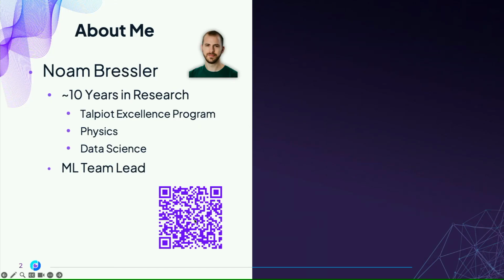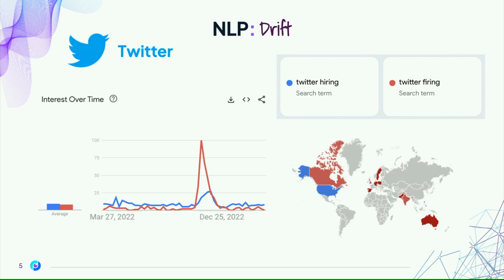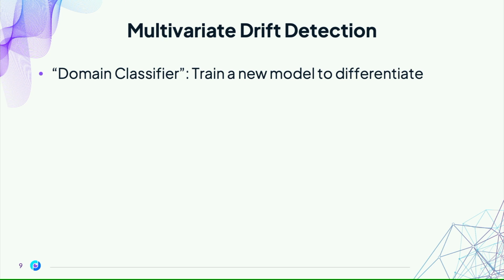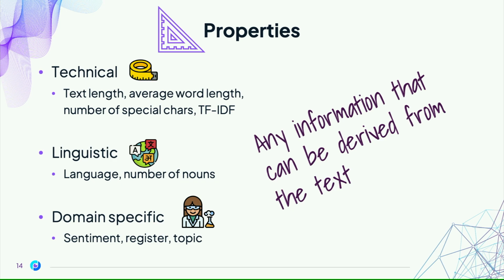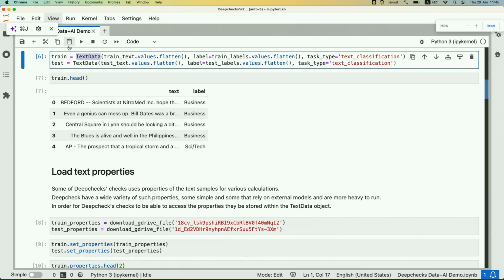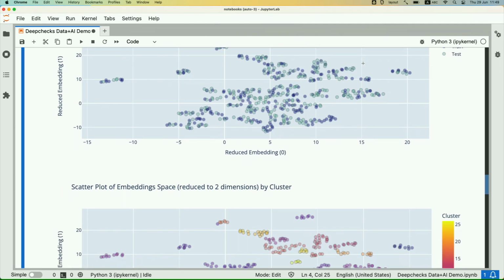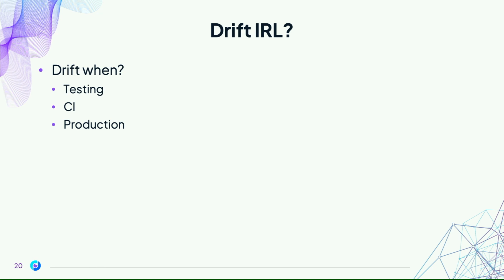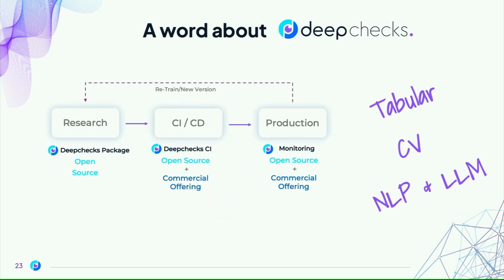Explainable Data Drift for NLP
Detecting data drift, although far from solved-for tabular data, has become a common approach to monitor ML models in production. For Natural Language Processing (NLP) on the other hand the question remains mostly open. In this session, we will present and compare two approaches. In the first approach, we will demonstrate how by extracting a wide range of explainable properties per document such as topics, language, sentiment, named entities, keywords and more we are able to explore potential sources of drift. We will show how these properties can be consistently tracked over time, how they can be used to detect meaningful data drift as soon as it occurs and how they can be used to explain and fix the root cause.

The second approach we will present is to detect drift by using the embeddings of common foundation models (such as GPT3 in the Open AI model family) and use them to identify areas in the embedding space in which significant drift has occurred. These areas in embedding space should then be characterized in a human-readable way to enable root cause analysis of the detected drift. We will compare the performance and explainability of these two methods and explore the pros and cons of each approach.

Talk by: Noam Bressler